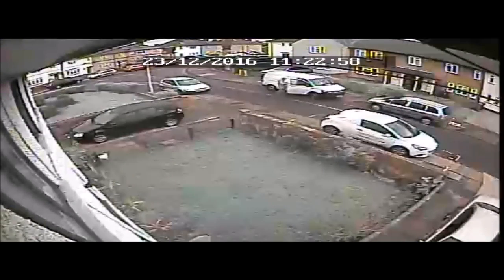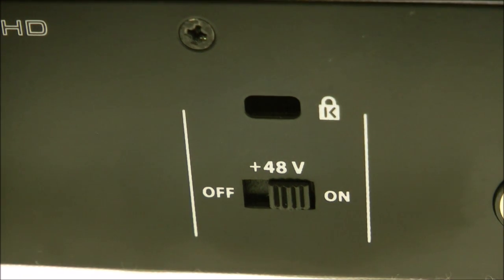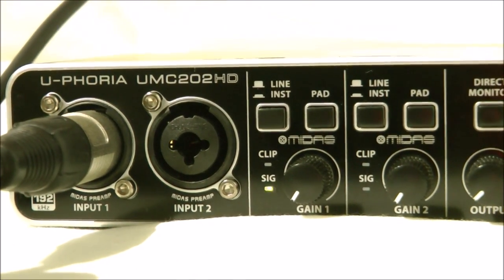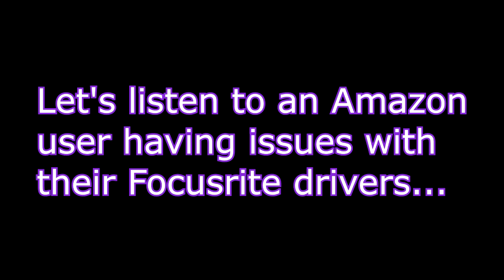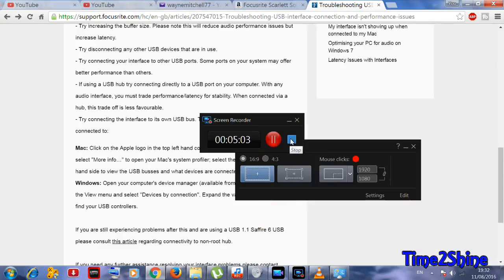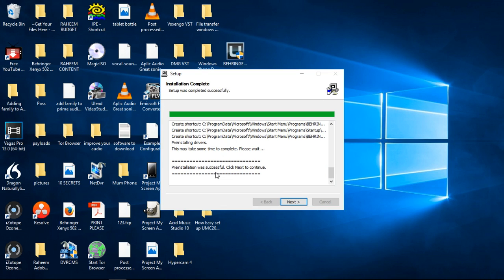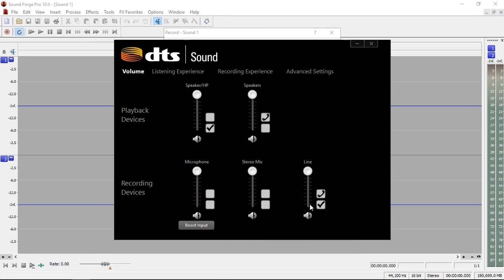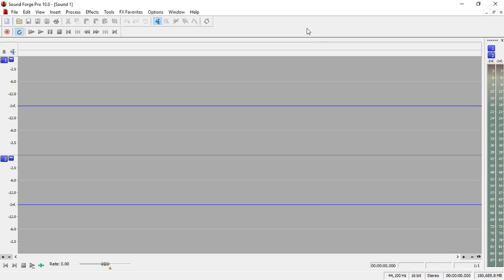UMC202HD How to easily set up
How to set up hardware and software of U-Phoria UMC202HD USB soundcard for zero latency ultra quiet phantom powered audio.